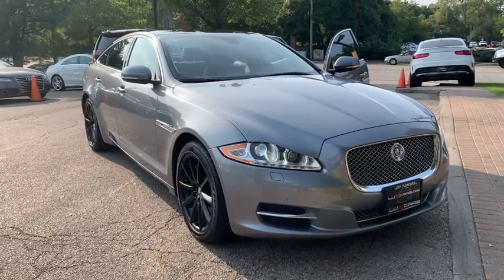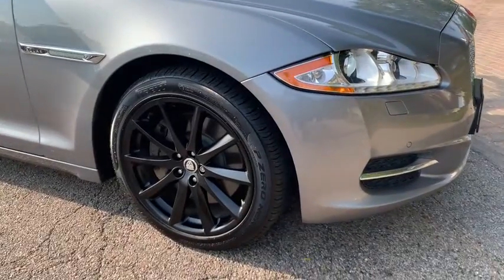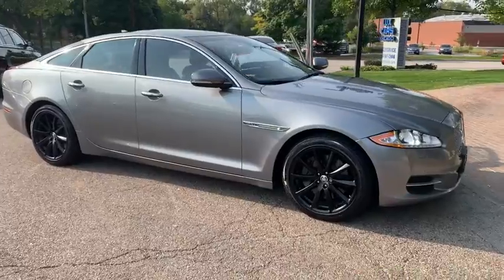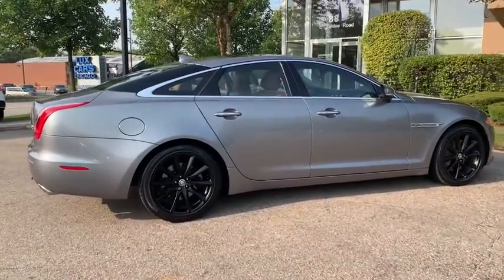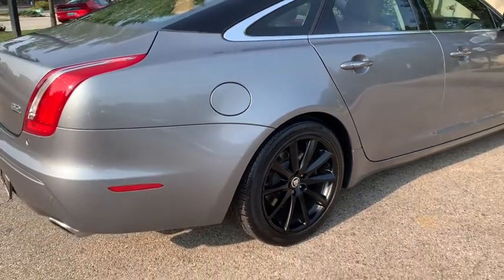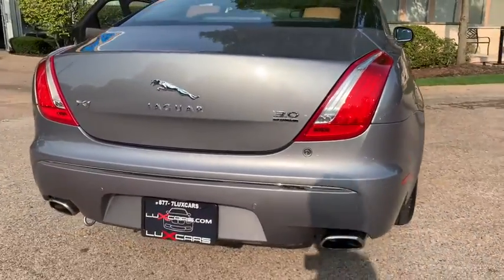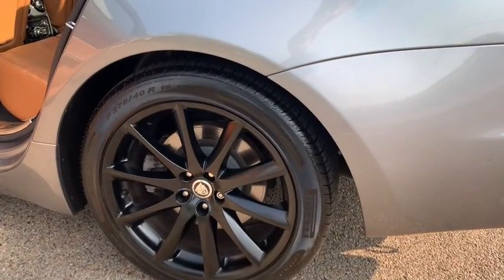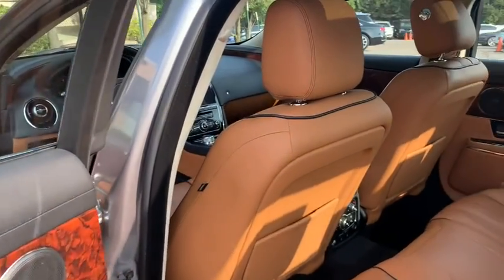2013 Jaguar XJ Milwaukee, WI, Kenosha, WI, Northbrook, Schaumburg, Arlington Heights, IL 6700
Gray  2013 Jaguar XJ available in Chicago, Illinois at Lux Cars Chicago. Servicing the Milwaukee, WI, Kenosha, WI, Northbrook, Schaumburg, Arlington Heights, IL area.
2013 Jaguar XJ Portfolio Panoroof Nav AWD - Stock#: 6700 - VIN#: SAJWJ1CDXD8V46311

TWO OWNER SUPER CLEAN 2013 JAGUAR XJ PORTFOLIO AWD! PORTFOLIO PACKAGE! NAVIGATION SYSTEM! REAR VIEW BACK UP CAMERA! BLIND SPOT MONITOR! FRONT AND REAR PARK ASSIST! POWER TILT AND SLIDE PANORAMIC GLASS ROOF! LONDON TAN/JET INTERIOR! HEATED AND COOLED FRONT AND REAR SEATS! 20 WAY ADJUSTABLE MASSAGING FRONT SEATS! FOUR ZONE AUTOMATIC CLIMATE CONTROL! MERIDIAN PREMIUM SOUND SYSTEM! SATELLITE RADIO! POWER TRUNK CLOSER! WOOD INTERIOR TRIM! 19 INCH BLACK ALLOY WHEELS! NO ACCIDENTS! NO STORIES! CARFAX CERTIFIED! READY FOR THE ROAD! BUY WITH CONFIDENCE OUR QUALIFIED PRE-OWNED VEHICLES ARE COVERED WITH 3 MONTH OR 3,000 MILES *LIMITED VEHICLE PROTECTION WARRANTY. We have one of the strongest finance departments in the region to assist you in getting your dream car today! We offer a full spectrum of the finest extended warranties on the market today! We have our own 3~bay ASE certified and AAA approved service facility to help our clients service and maintain their vehicles. We want you to not just drive away happy, but stay happy with your car as long as you own it!
Meridian 380-watt premium sound system -inc: AM/FM/CD/DVD/MP3 player, hard disk drive audio file storage, (14) speakers, subwoofer, digital sound processor amplifier, Audyssey MultEQ sound equalization technology, HD Radio,Bluetooth v2.0 -inc: hands-free phone capability, wireless audio streaming,19 Aleutian 10-spoke alloy wheels -inc: P245/45R19 front/P275/40R19 rear all-season tires,Panoramic glass roof w/pwr tilt/slide open/close -inc: electric blinds,Light-emitting diode (LED) tail lamps,18 space saver alloy spare wheel,Electrochromic heated pwr-folding pwr mirrors w/memory -inc: puddle lamps,Solar attenuating glass,Front/rear door puddle lamps,Chrome side pwr vents,Acoustically laminated glass on windshield & front door,Chrome front grille w/bright surround,Xenon headlamps -inc: washers, auto-leveling, auto on/off, LED signature lights,Rain-sensing variable intermittent windshield wipers,Leather trim -inc: soft grain leather stitched & tailored upper fascia, door top roll, armrest & center console lid w/twin needle stitching,Rear coat hooks,Pwr door locks w/drive-away locking feature,Burl walnut veneer interior trim,12-way pwr heated soft grain leather front bucket seats w/3-position driver seat memory, lumbar,Stainless steel sill plates w/Jaguar script,Pwr windows w/1-touch open/close, anti-trap,HDD-based navigation system -inc: traffic message channel,Jaguar Smart Key system -inc: keyless entry, keyless start, approach illumination,Analog dash clock,Trunk runners,Heated rear seats,Cruise control w/automatic speed limiter (ASL),3-spoke pwr tilt/telescopic soft grain leather-wrapped heated steering wheel -inc: paddle shifters, audio controls, cruise control, Bluetooth controls, entry/exit tilt-away, 3-flash lane change indicators, steering wheel memory,Front/rear footwell lights,8 touch screen display for audio/climate control/Bluetooth/navigation controls,Front center armrest console -inc: illuminated storage, aux pwr outlet,Rear center armrest,Programmable garage door opener,Illuminated visor vanity mirrors,White/phosphor blue halo interior illumination,Front & rear floor mats,Dual-zone automatic climate control -inc: air filtration w/auto-recirculation, air quality sensor, humidity sensor,Perimeter alarm w/anti-theft engine immobilizer,Pwr trunk lid w/customizable height adjustment,Dual front & rear cupholders,Electrochromic rearview mirror,Trunk latch finishing plate,(2) rear aux pwr outlets,Rear window defroster w/timer,iTech system -inc: 12.3 TFT LCD instrument cluster HD touch-screen, CD/DVD player, interactive voice, media hub, Bluetooth audio streaming,JaguarDrive control -inc: normal/winter/dynamic modes, rotary gear selector,4-wheel anti-lock disc brakes,Speed sensitive variable ratio pwr rack & pinion steering,3.0L DOHC 24-valve supercharged V6 engine -inc: intelligent stop-start,Sequential shift 8-speed automatic transmission w/OD -inc: steering wheel mounted paddles & sport mode,All wheel drive,Adaptive dynamics,Electric rear park brake w/on/off switch & drive-away release,Twin tailpipes w/chrome finishers,Self-leveling rear air suspension,Front independent suspension w/coil springs,Front/rear side curtain airb